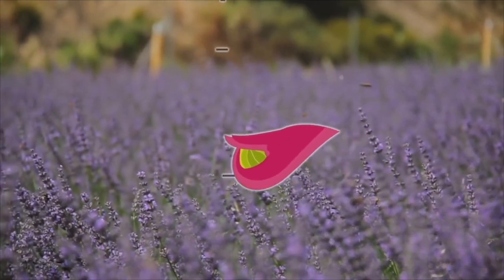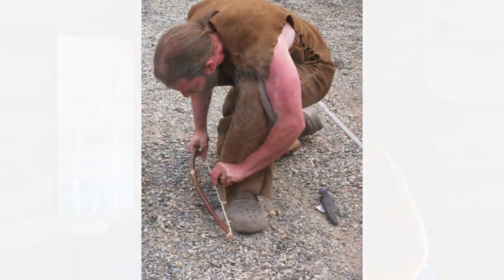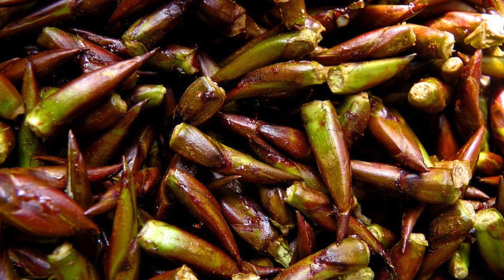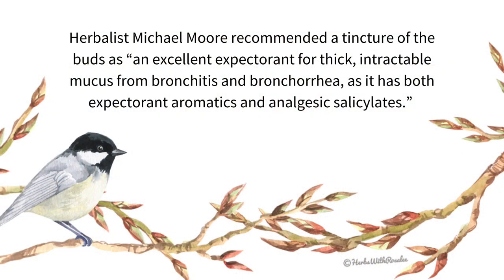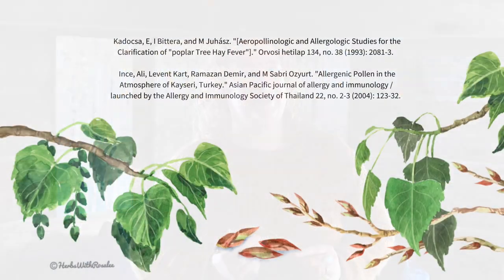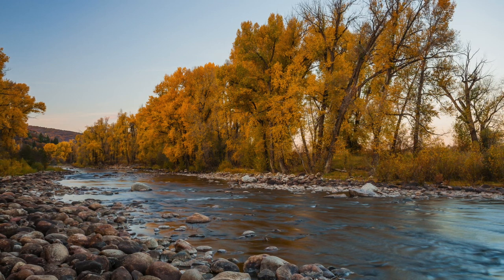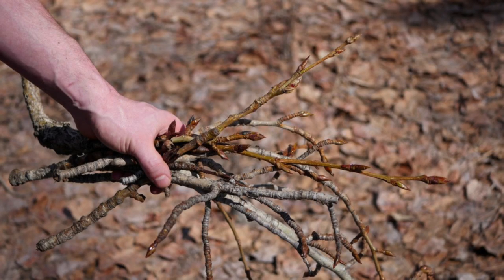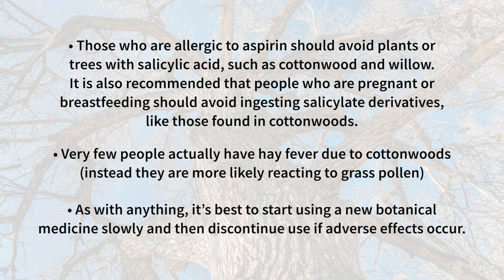Cottonwood Buds as Medicine + Cottonwood Bud Oil Recipe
While many swoon over its amber balsamic scent, the cottonwood tree (Populus spp.) is more than just a pretty smell. For thousands of years, cottonwood has been used as medicine and to make a variety of tools.

I honestly can’t imagine my life without this powerful tree and cottonwood bud oil (also called Balm of Gilead oil), which I use in practically all of my herbal salves, creams, and body butters.

With this episode you’ll also receive FREE access to a downloadable recipe card you can refer to again and again for how to make cottonwood bud oil of your own.

After listening in, you’ll know:

► How to work with cottonwood bud oil medicinally

► How I discovered that cottonwood is an amazing preservative

► The super-cool way researchers studied Poplar trees as a potential treatment for warts… and the intriguing results

► What you need to know to ethically harvest cottonwood

Show snippet:

“Cottonwood trees are water sentinels that offer healing gifts to all those around them including bees, mammals, fish, birds, and even the soils and waters they grow in.” (Timestamp: 26:42)

-- LINKS --

► Get FREE access to the Herbal Jumpstart course plus Rosalee’s best herbal tips by joining her weekly newsletter

► Are you looking for high quality dried herbs and herbal products? My recommendation is Mountain Rose Herbs.

► Alchemy of Herbs: Transform Everyday Ingredients into Foods and Remedies That Heal:

► Wild Remedies: How to Forage Healing Foods and Craft Your Own Herbal Medicine:

By viewer request, I’ve also linked to my books on Amazon. You can also find my books at your local bookseller or anywhere books are sold.

If you’re looking for local places to buy herbs, check out my listing of herb farms in the U.S. and Canada.

-- TIMESTAMPS --

00:00 - Introduction

04:55 - Cottonwood (Populus spp.) energetics

06:02 - Common ways herbalists use cottonwood today

09:12 - Interesting scientific studies about cottonwood

13:23 - How to identify cottonwood

15:19 - Tips for working with cottonwood

18:28 - Safety when working with cottonwood

19:09 - Cottonwood bud oil recipe (Balm of Gilead oil)

25:05 - Cottonwood herbal tidbit

-- SWEATER PATTERN --

Yes, I did knit my sweater! Pattern is: Love Note by Tin Can Knits

The information contained is not intended as a substitute for the advice provided by your physician or other medical professional. If you have or suspect that you have a serious health problem, promptly contact your health care provider. Always consult with a health care practitioner before using any herbal remedy or food, especially if you are pregnant, nursing, or have a medical condition.